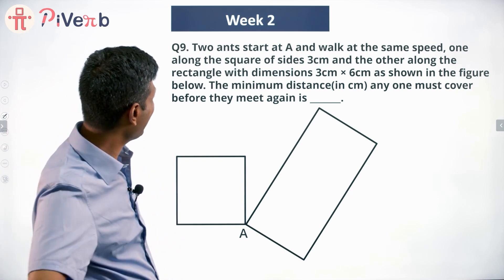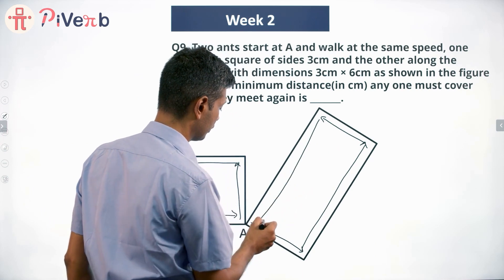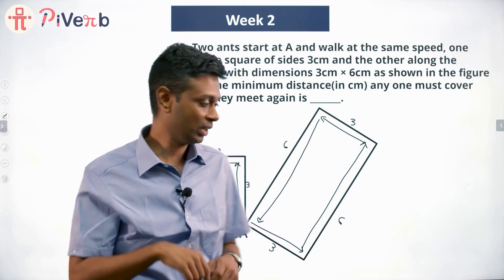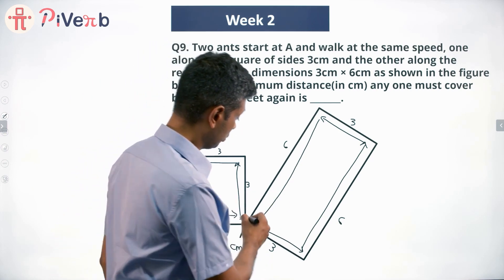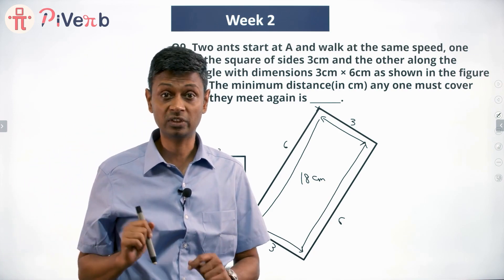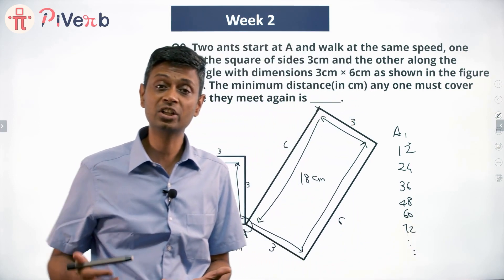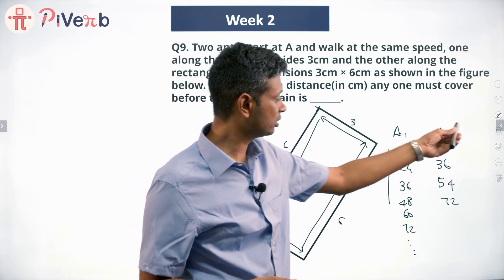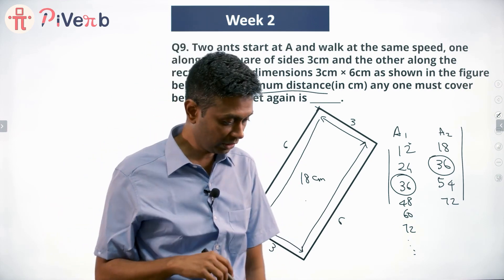PiVerb.com| Class 5 & 6 | Math Puzzle : Counting| # 3| NMTC Primary| AMC 8